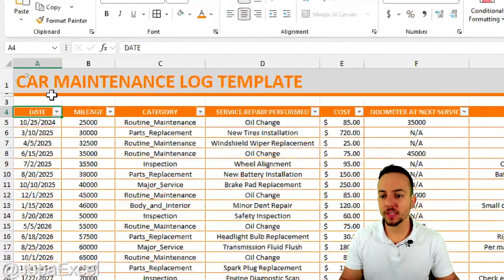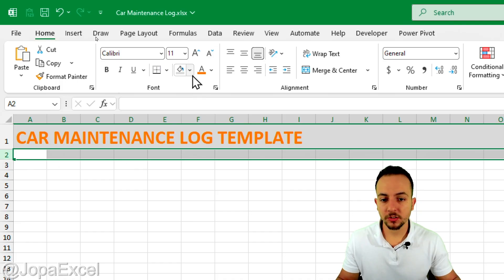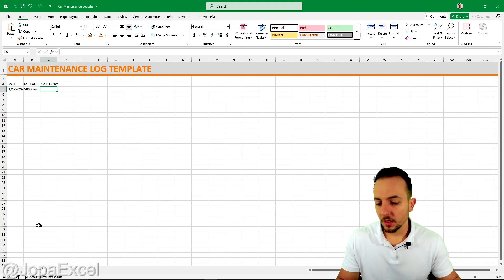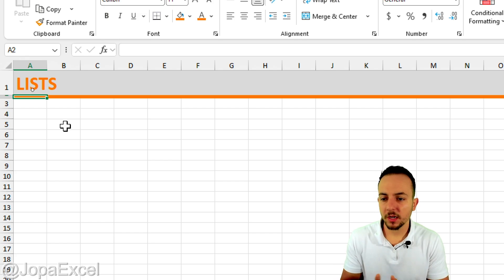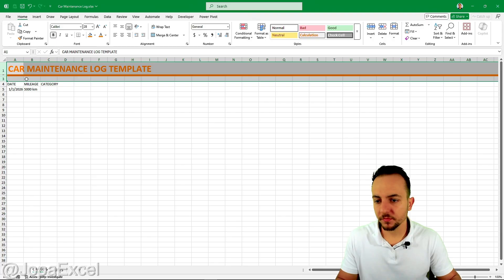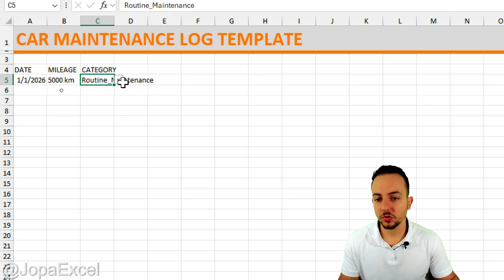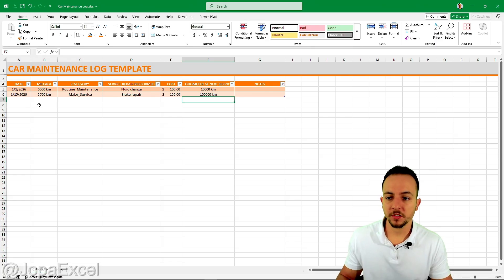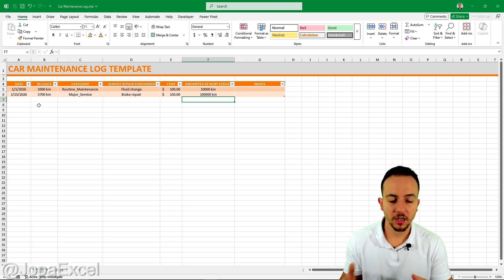How to Make a Car Maintenance Log Template in Excel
🔴 Too lazy to build it yourself?

In this Excel video tutorial, we gonna see how to make a car maintenance log template in Excel.

This is a comprehensive and easy-to-use Car Maintenance Log Template designed in Excel to help you track your vehicle's service history, costs, and key information. Based on our discussions, this template uses a structured approach to keep all your maintenance records in one organized place.

The template features clear, categorized columns to ensure every service is accurately logged. This includes essential details such as the Date and Mileage of each service. The Category column allows you to group services into logical buckets, including:

Routine Maintenance: For common tasks like oil changes and tire rotations.

Major Service & Repairs: For significant work, such as brake or timing belt replacements.

Inspections & Diagnostics: For check-ups and troubleshooting.

Parts Replacement: For new tires, batteries, and other components.

Body & Interior: For cosmetic or structural repairs.

Each entry also includes a detailed Service/Repair Performed description and the associated Cost. By logging all expenses, you can easily track your total cost of ownership. The template even includes a column to note the Odometer at Next Service, helping you stay proactive with your car's upkeep.

Using this template is an effective way to maintain your vehicle's health, budget for future expenses, and provide a detailed service record that can significantly increase your car's resale value.